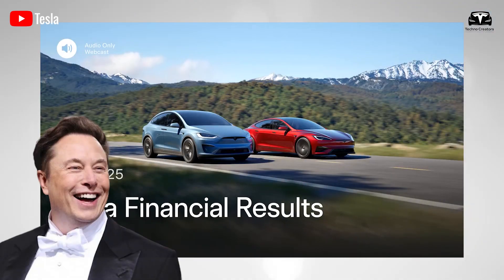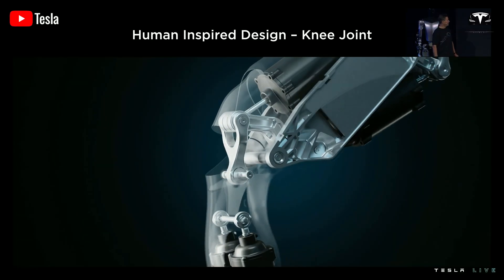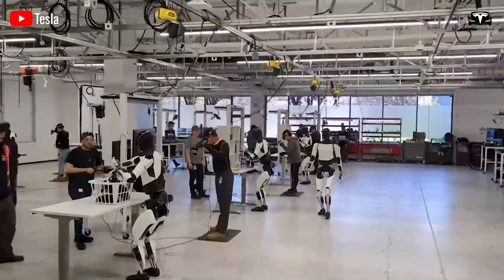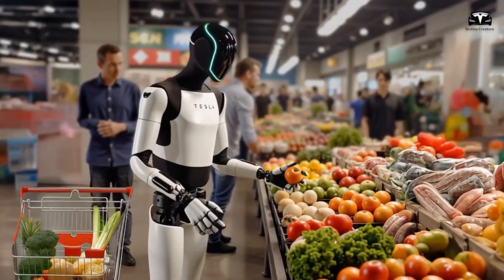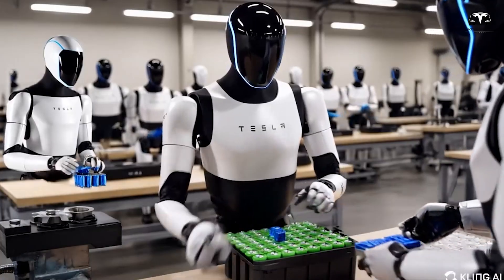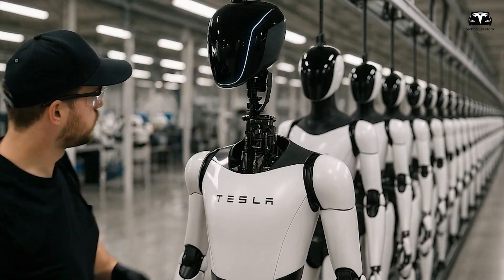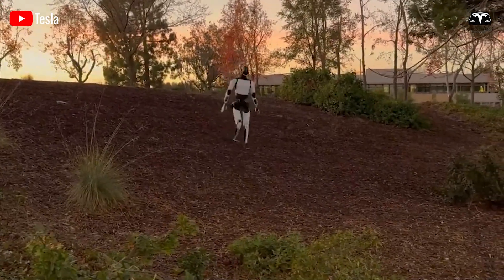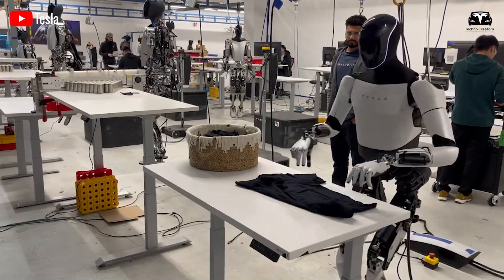BIG UPDATE! Tesla Optimus Gen 2.5 Is Here! Elon Musk Confirmed Mass Production (Never Leak Before)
BIG UPDATE! Tesla Optimus Gen 2.5 Is Here! Elon Musk Confirmed Mass Production (Never Leak Before) In Elon Musk's latest confirmation, what really surprised the world was not a new electric car but a robot. He revealed that the current Tesla Optimus in public has been officially recognized as Generation 2.5. While many people assumed that the current project was a 3rd or 4th generation version, Musk's announcement brought surprising clarity.

BIG UPDATE! Tesla Optimus Gen 2.5 Is Here! Elon Musk Confirmed Mass Production (Never Leak Before) With just the Optimus Gen 2.5, this robot brings countless interesting features with an estimated price of only $ 8,000, and Tesla is planning to mass produce, possibly reaching half a million units per year by 2027. So what really happen if Tesla updates Optimus to Gen 3?

BIG UPDATE! Tesla Optimus Gen 2.5 Is Here! Elon Musk Confirmed Mass Production (Never Leak Before) Before we begin!
The most striking aspect of Musk’s statement is that Gen 2.5 is not just a prototype. It is a bridge between earlier designs and the upcoming Gen 3, and the details he revealed demonstrate why this intermediate generation matters. Compared to the Gen 2 platform shown publicly in 2023, the Gen 2.5 Optimus has already undergone a series of design optimizations that reduce weight, increase balance, and improve joint articulation.